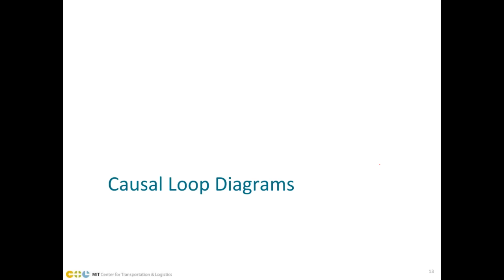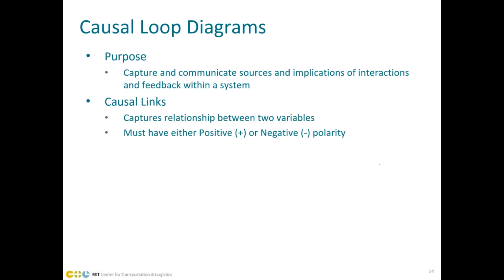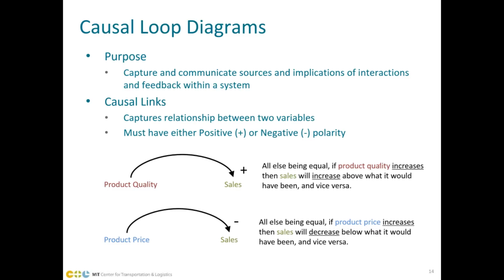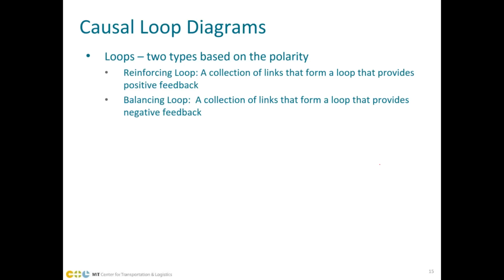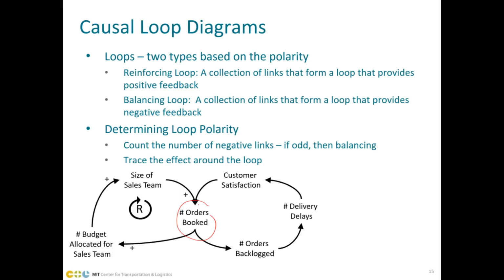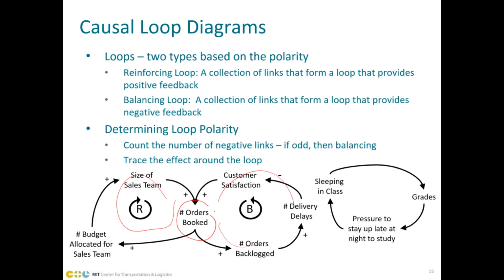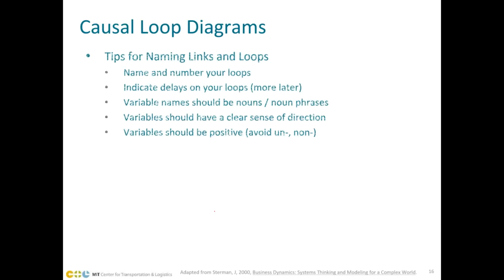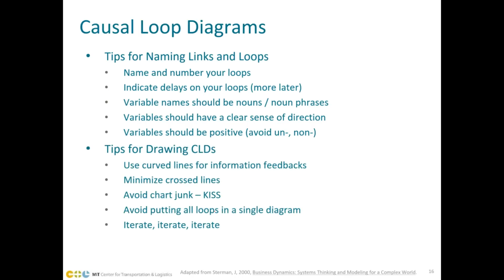MITCTL3S2016-V008500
W1_L2_S4.mov